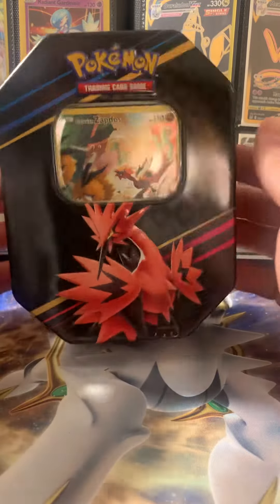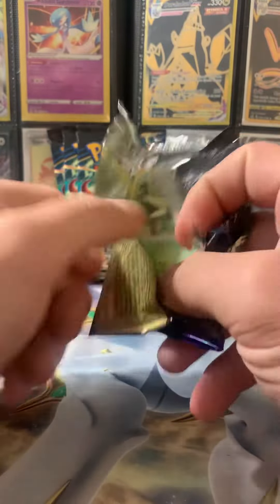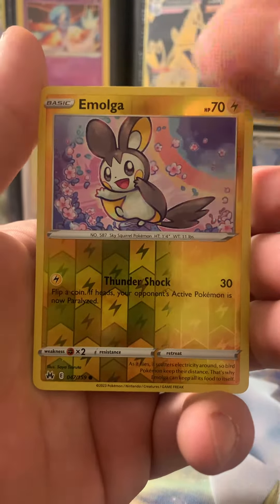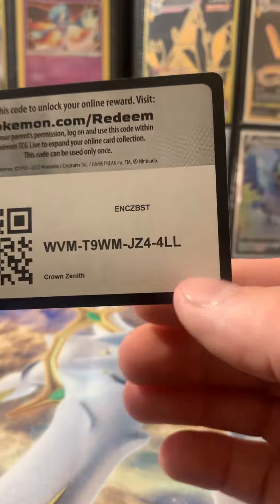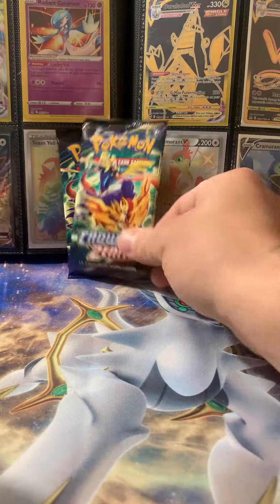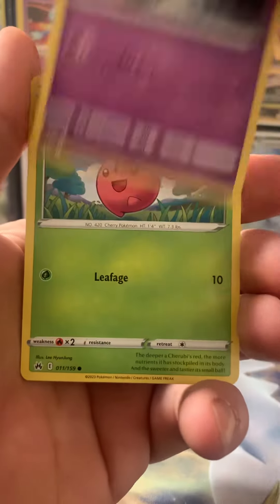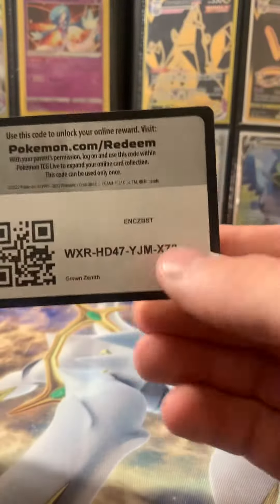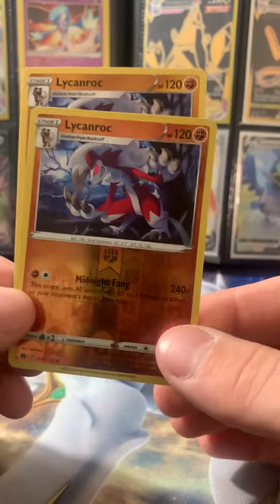Opening Galarian Zappos tin